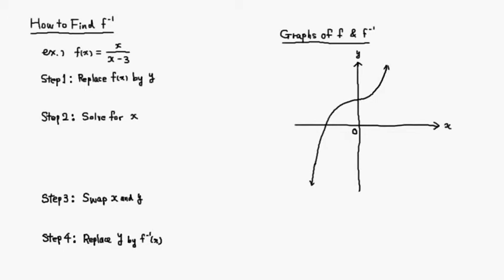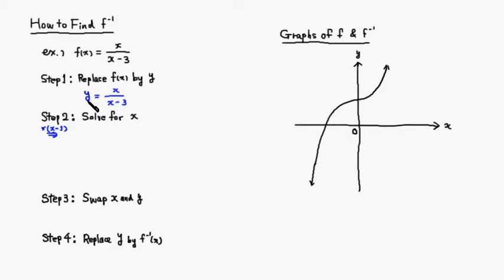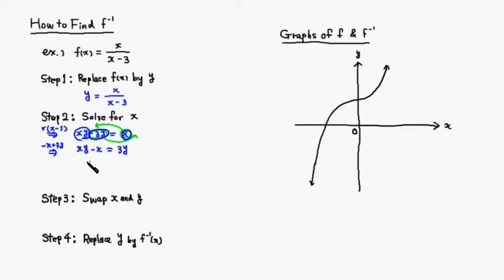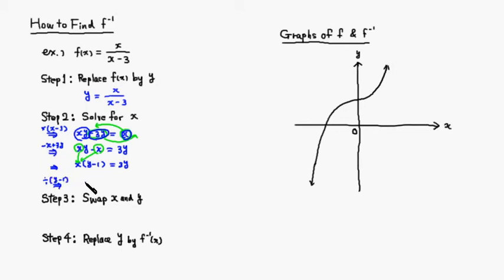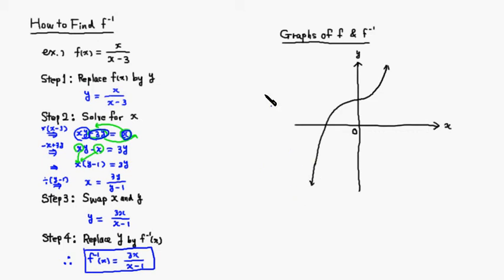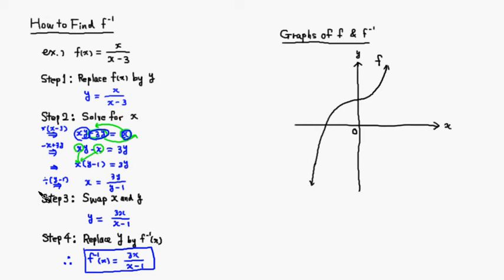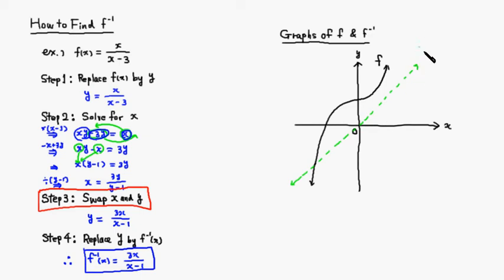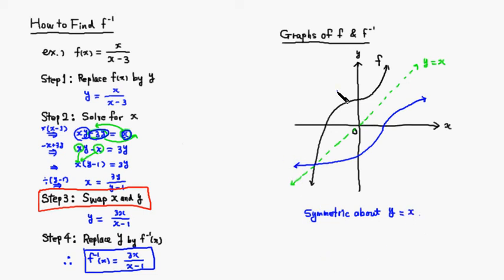How to Find Inverse Functions and Their Graphs